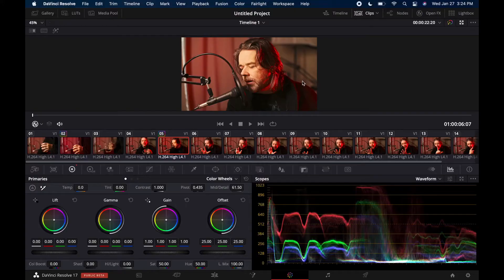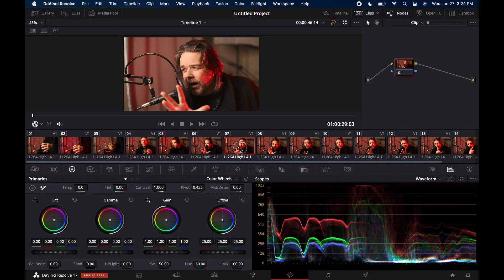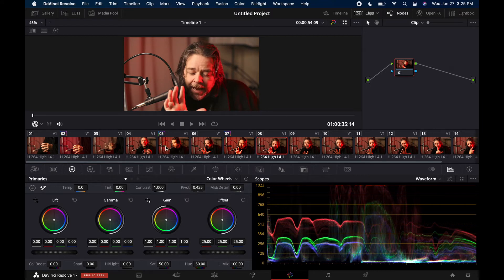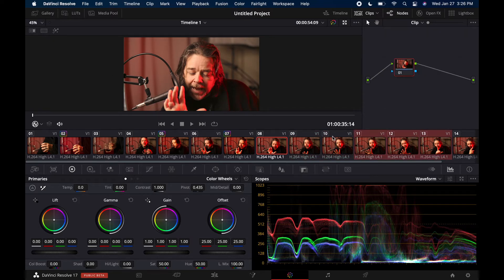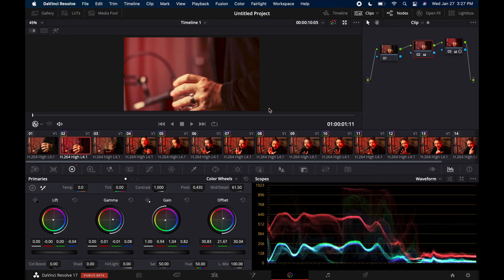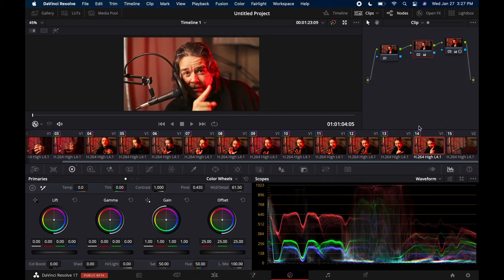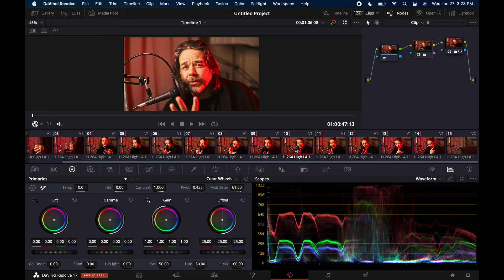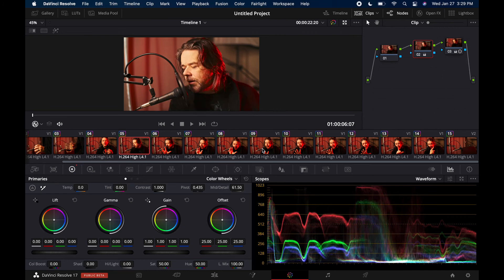How to color grade multiple clips in DaVinci Resolve 17 (easy way)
Davinci Resolve 17 (and 16 and 15) has a quick trick for correcting multiple clips.  I'm sure we've all done our edits and forgot to color correct and end up slowly copying and pasting or trying to color match or done an adjustment lyer to try to fix and ended up miserable.  This trick shows you how to quickly and easily set color profiles you can apply to one or multiple clips!  it's so great